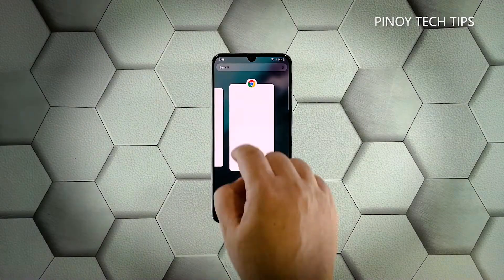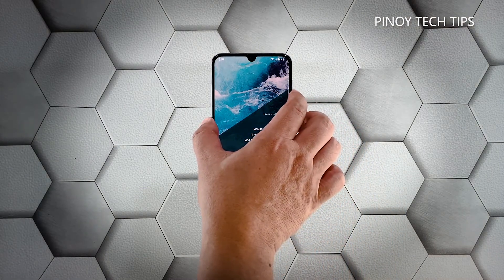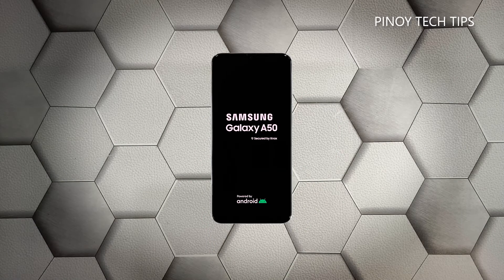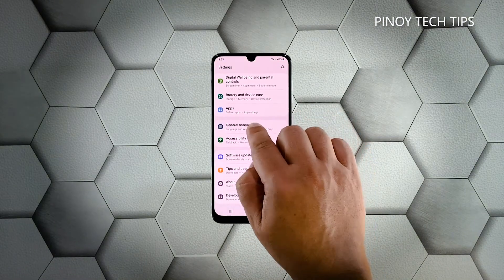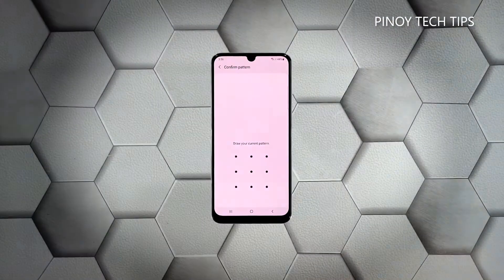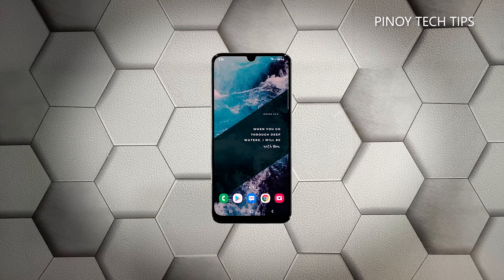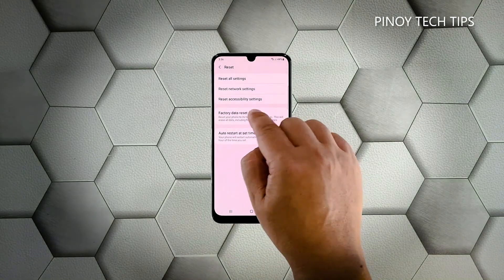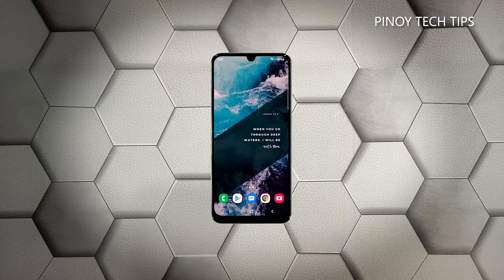How To Fix The Galaxy A50 Screen Flickering Issue (Android 11)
In this video, we will show you how to fix your Samsung Galaxy A50 with a screen flickering issue.

The flickering screen can be a sign of a hardware issue, especially if your phone was dropped on a hard surface. However, if it’s not due to physical damage, then it can be due to a minor firmware issue or even due to some apps.

So if you’re one of the Galaxy A50 owners who’s currently bugged by this issue, here’s what you should do:

00:00 Introduction
00:33 First solution: Close all apps running in the background
01:04 Second solution: Force restart your Galaxy A50
01:51 Third solution: Reset all settings on your Galaxy A50
02:47 Fourth solution: Factory reset your Galaxy A50